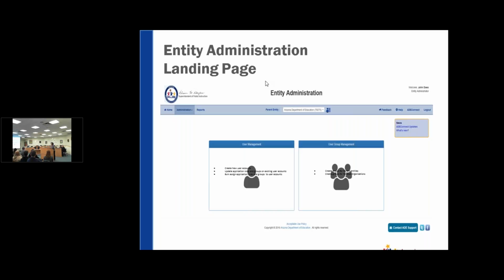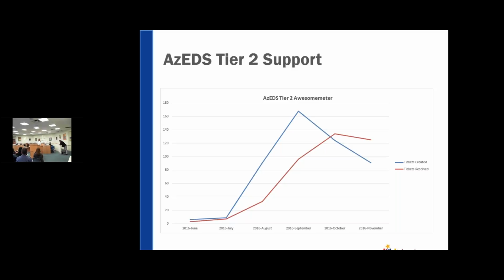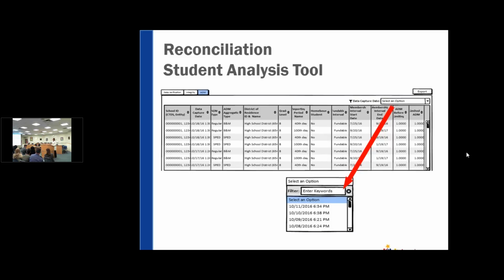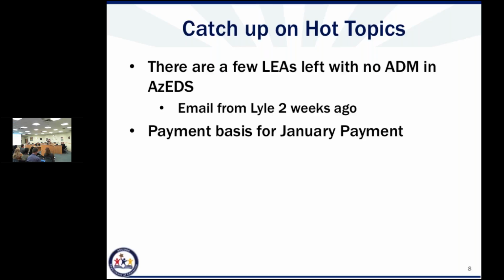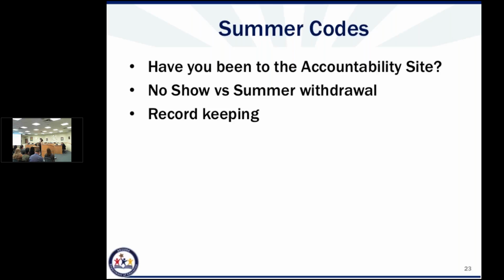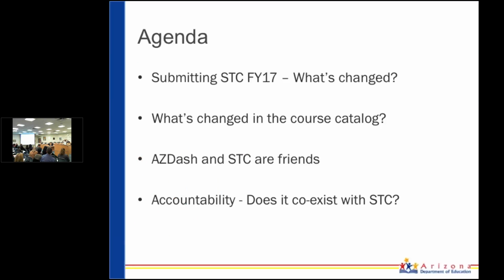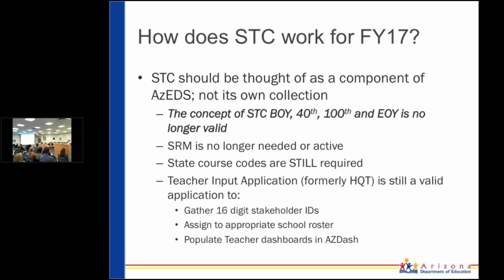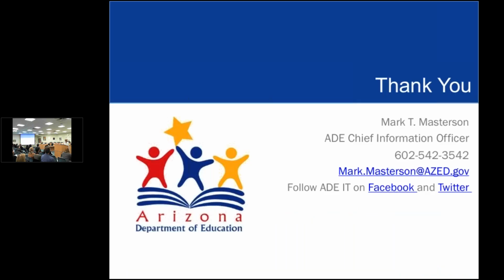December 2, 2016 ASCUS Membership Meeting - Live Webcast